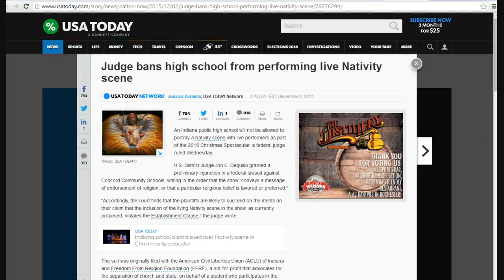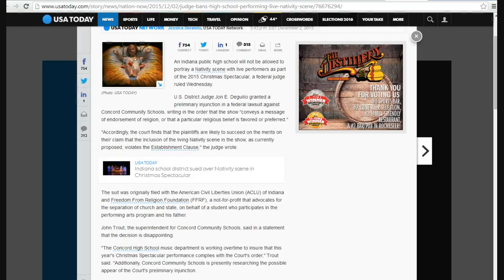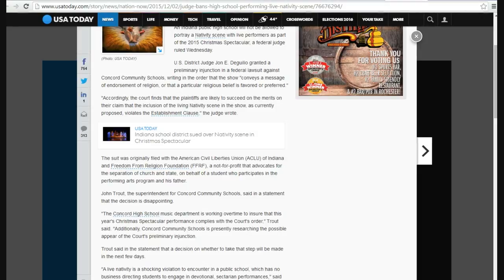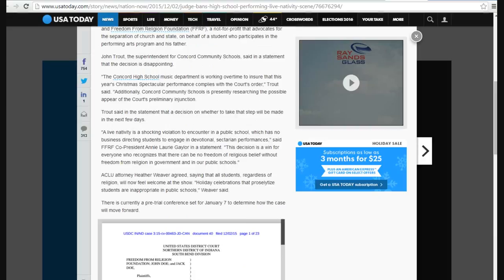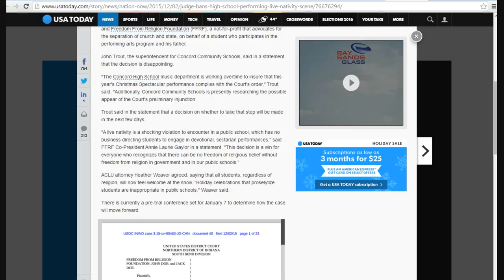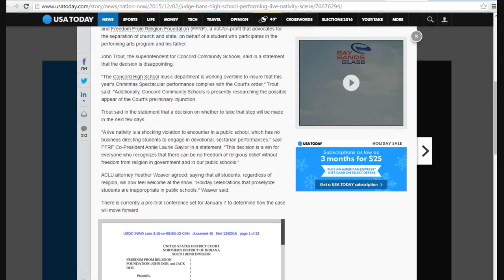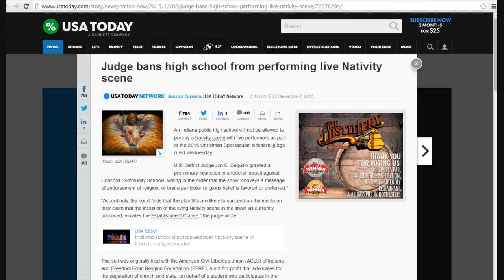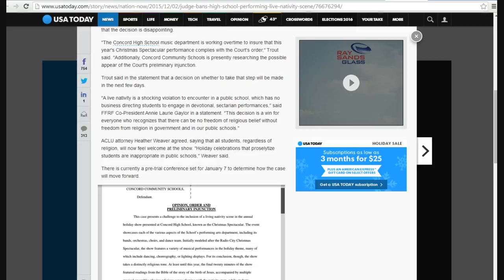Indiana grinch judge does away with school Nativity scene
An Indiana judge has legislated from the bench, issuing an injunction against a school putting a nativity scene in a Christmas play. The usual enemies of freedom, and one whining brat, caused the ruckus. The Anti-Christian Liberal's Union, has long been trying to get Christianity banned in this country, and also the Freedom From Religion Foundation who are radical enemies of freedom and America were involved. These dirty scum would if they could have Christians put into camps.